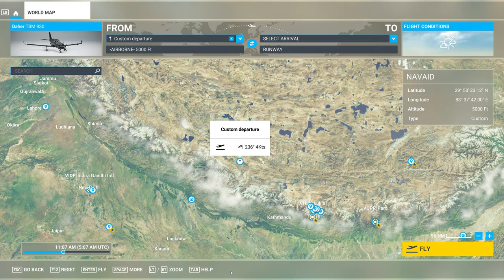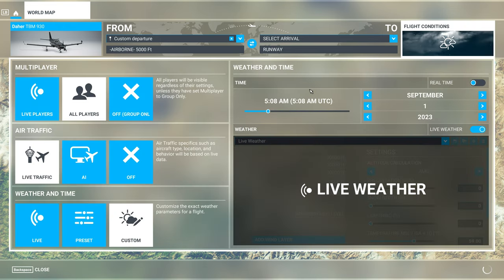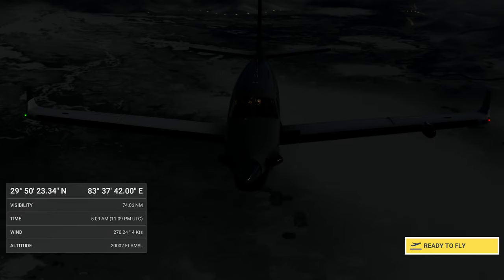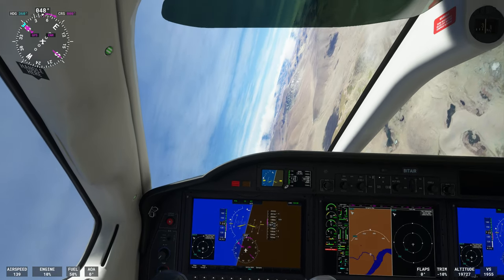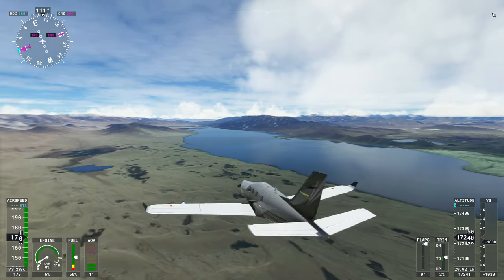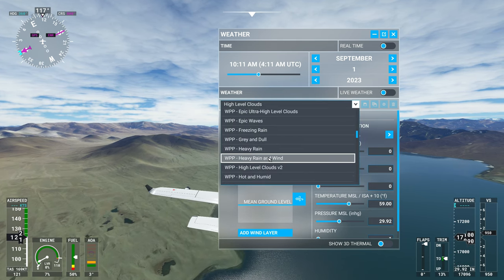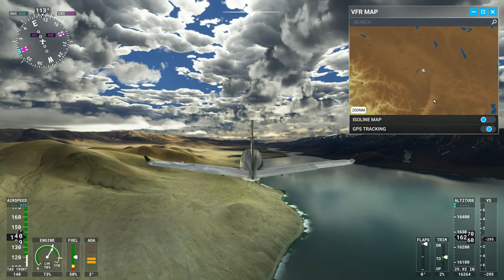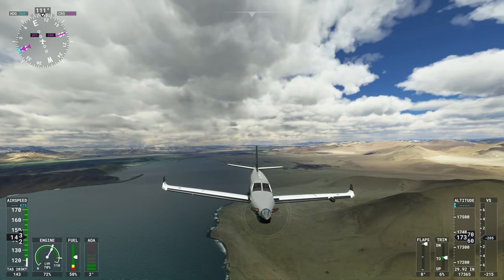Favorite Places To Fly 2023 World Tour | Brahmaputra River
The Favorite Places To Fly 2023 World Tour is here! This year we’ll be focusing on unique landmarks around the globe, so fasten your seatbelts and get ready for a globe spanning adventure!

Today's episode takes us to the Himalayas. High up in the mountains one of the world's longest rivers starts an epic journey. The Brahmaputra is an amazing river and the scenery for today's flight is equally as amazing!